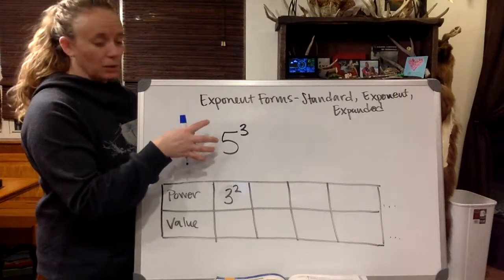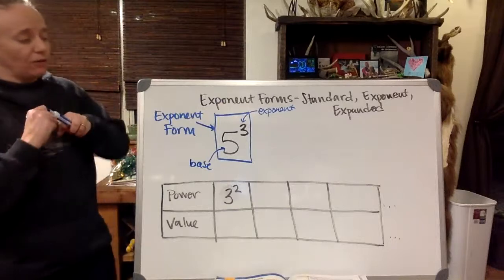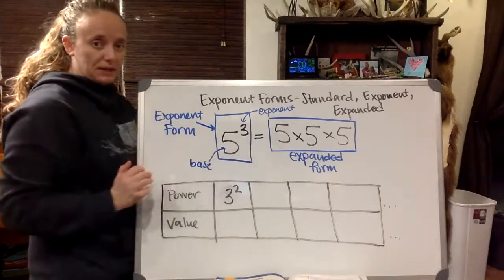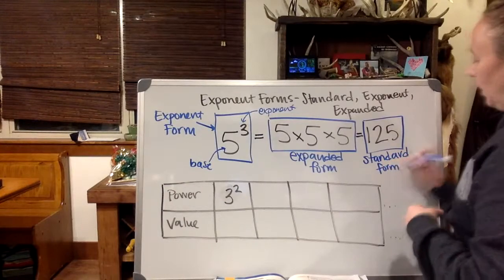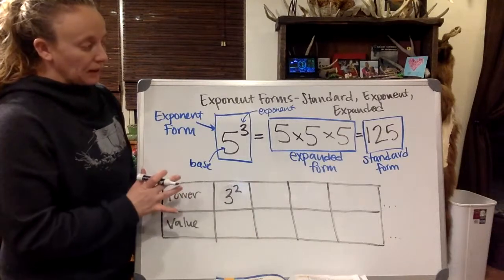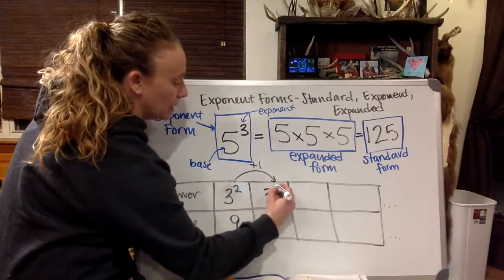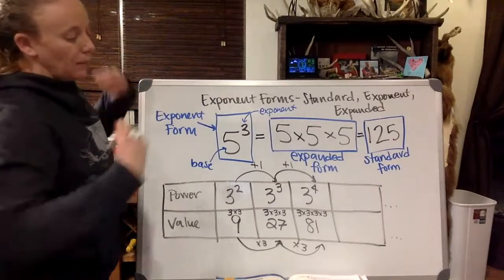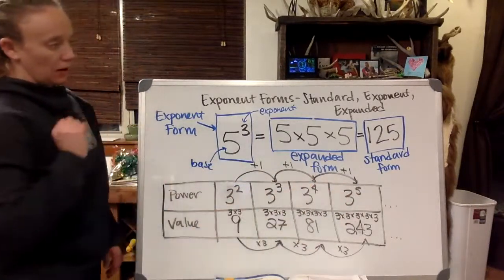Module 7 - Lesson 7.1 Video #1 (Exponent Forms - Standard, Exponential, Expanded Forms)